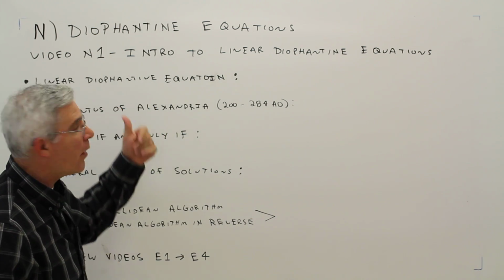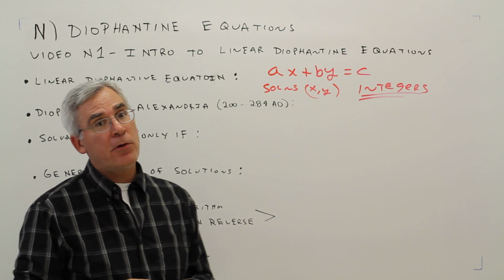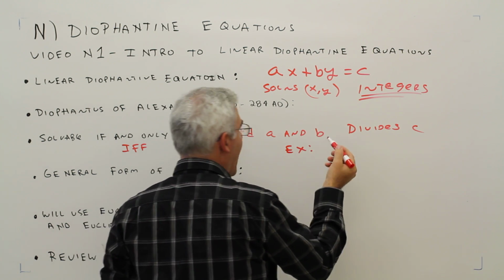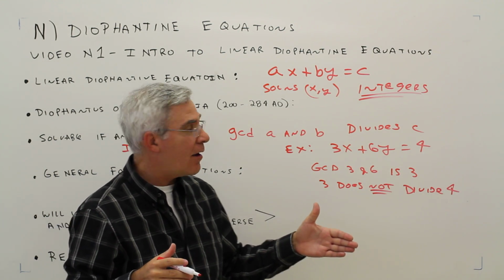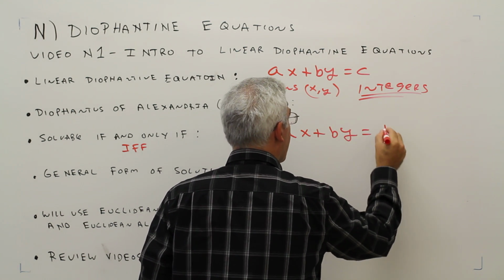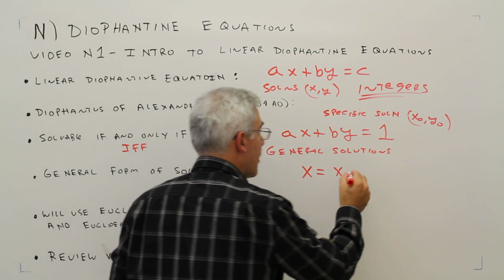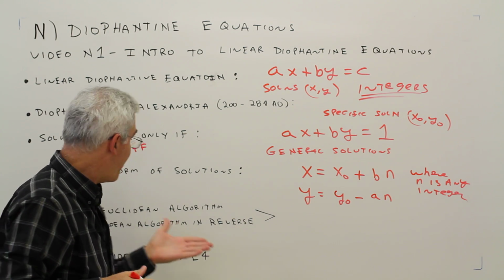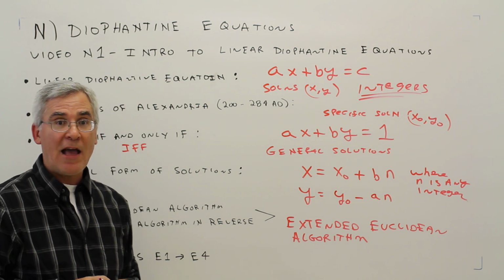N1--Introduction to Linear Diophantine Equations